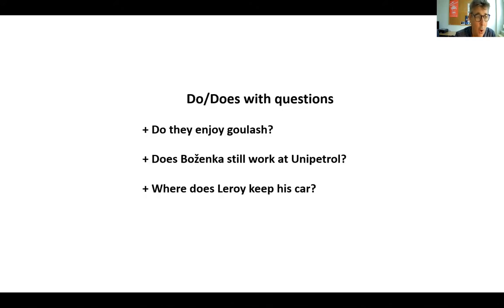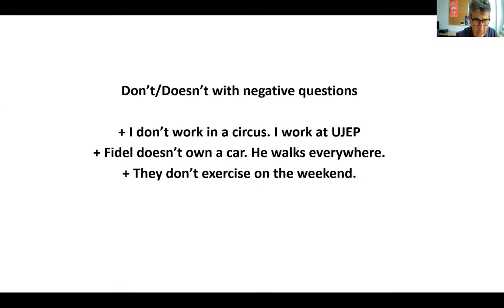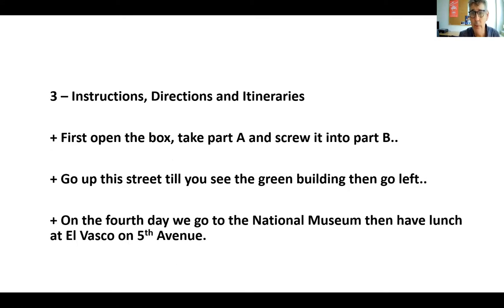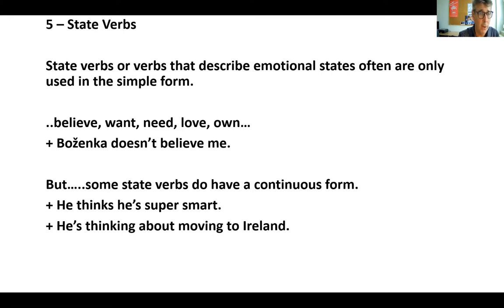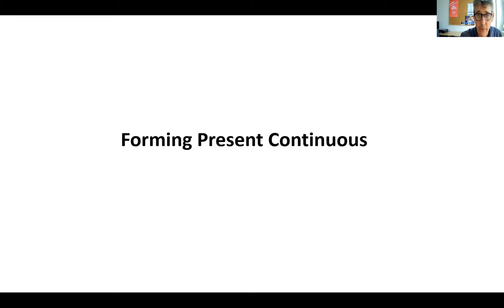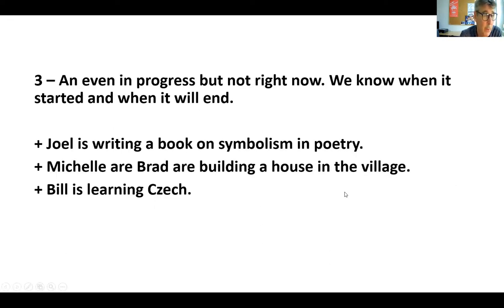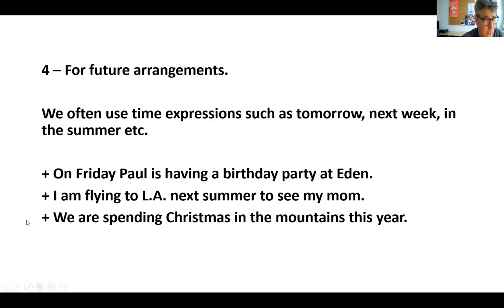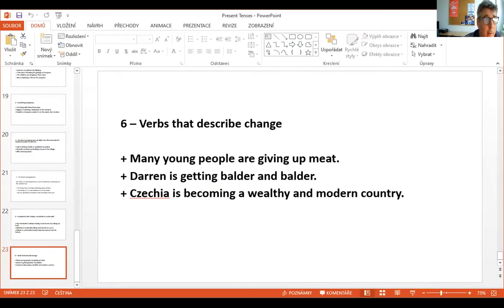English Seminar 1 - Present Tense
This video is a review of the difference between present simple and present continuous